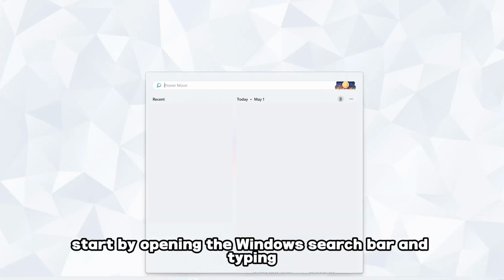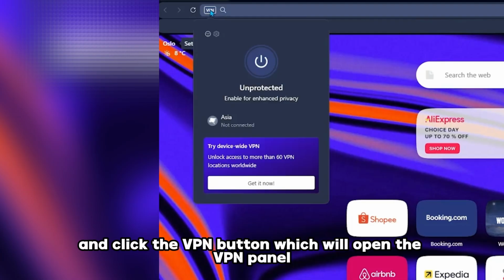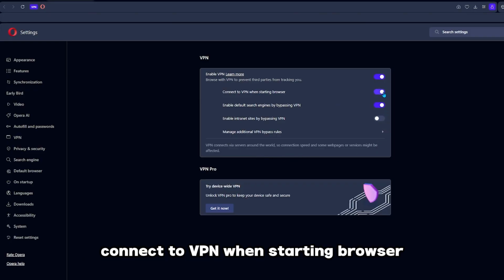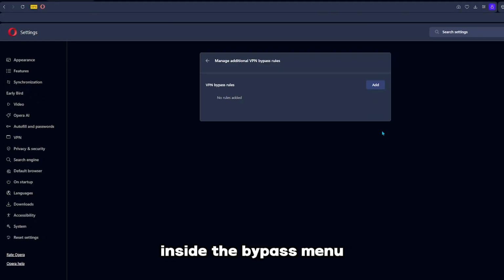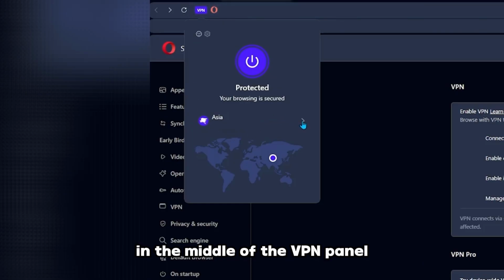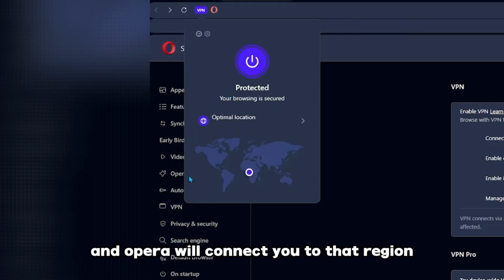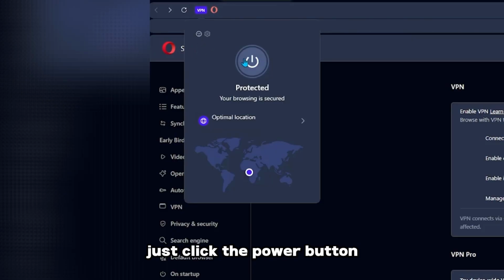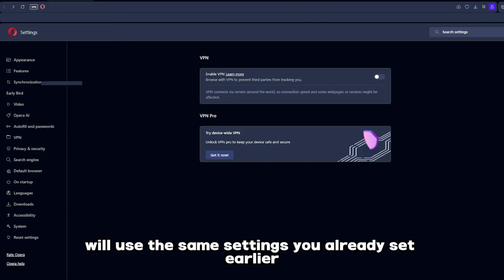How To Use VPN in Opera Browser in PC (𝟮𝟬𝟮𝟲) | 100% WORKS | NO Yapping, To The Point! | FAST & EASY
(2026) Learn How To Use VPN in Opera Browser in PC in this video (UPDATED FULL GUIDE) | NO Yapping & To The Point | Use VPN in Opera Browser, Don't forget to like 👍🏻